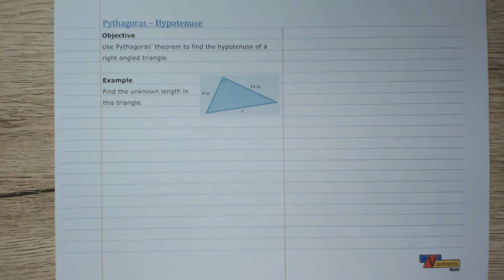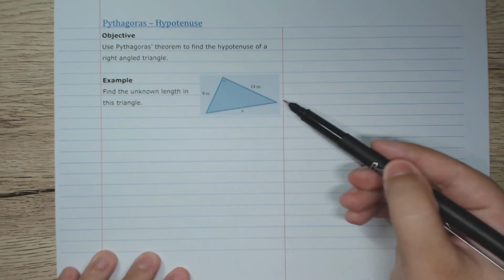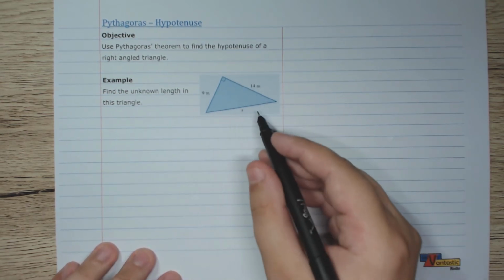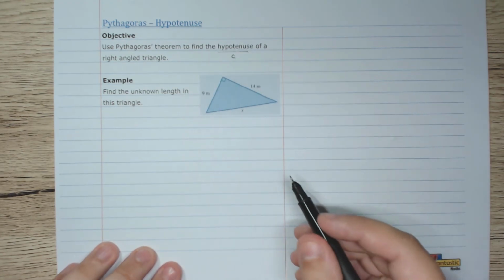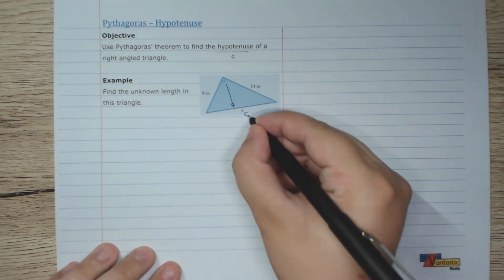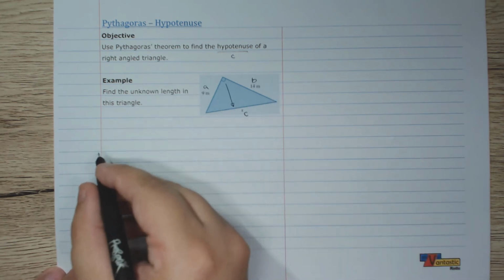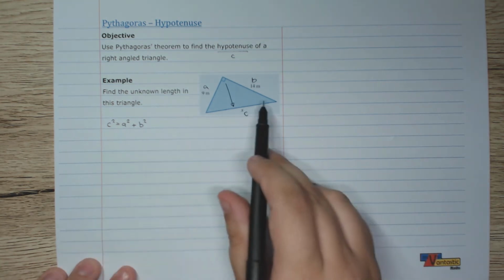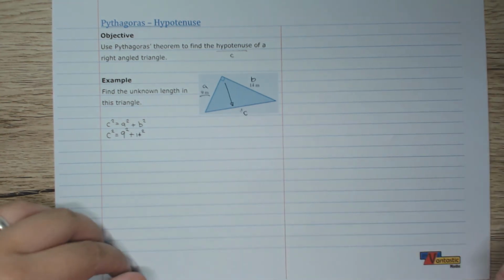AG1 Pythagoras Hypotenuse